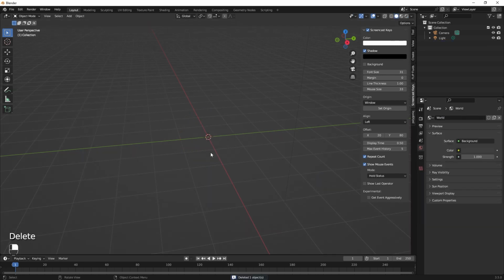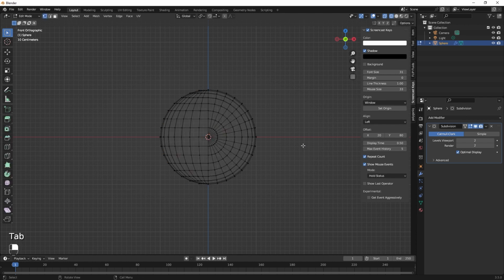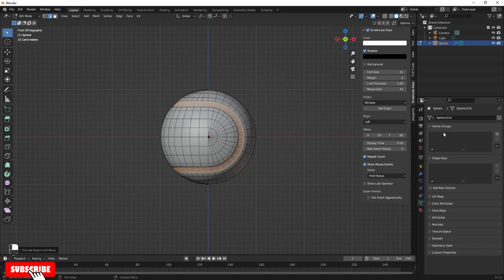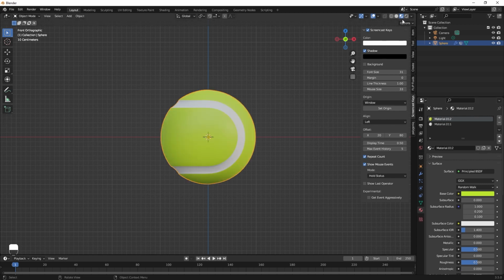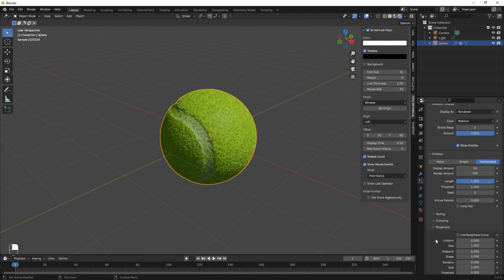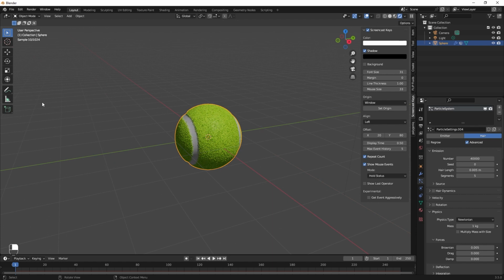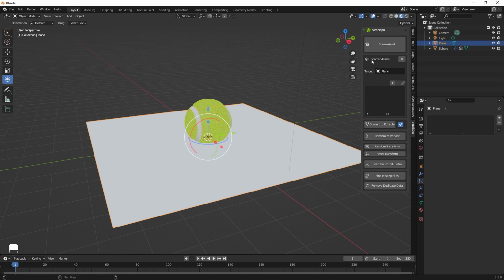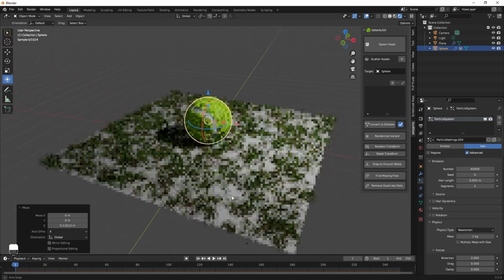Bounce into action with this Tennis Ball Tutorial for beginners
Looking for an easy and beginner-friendly tutorial on creating a tennis ball in Blender? Look no further! In this step-by-step guide, you'll learn how to make a realistic tennis ball using Blender, one of the most popular 3D modeling and animation software programs out there.

Not only will you be able to create a stunning tennis ball from scratch, but you'll also develop your skills in Blender and learn valuable techniques for creating 3D objects. Plus, the skills you learn in this tutorial can be applied to other 3D modeling and animation projects as well!